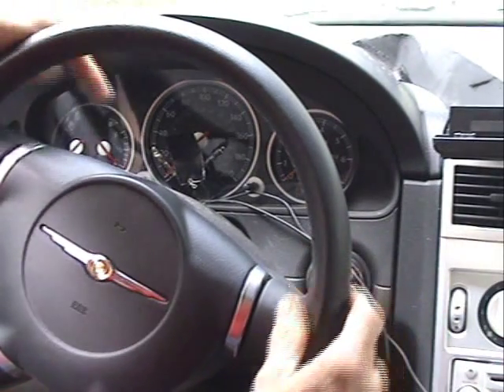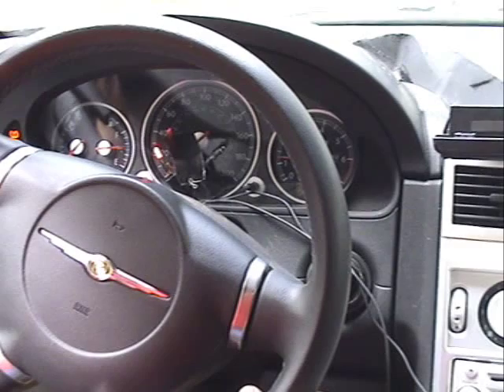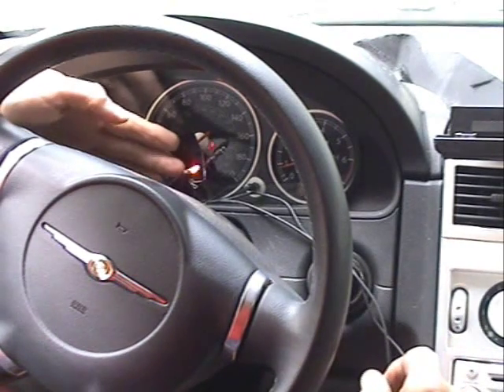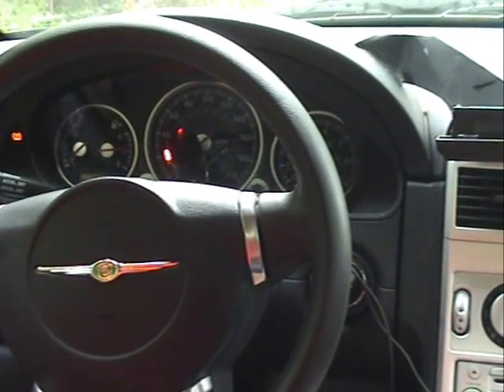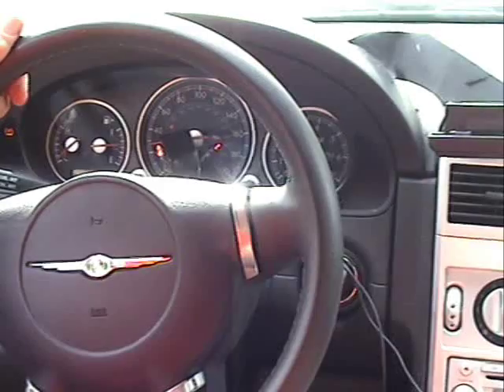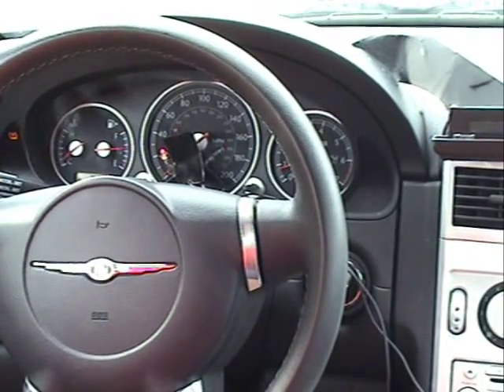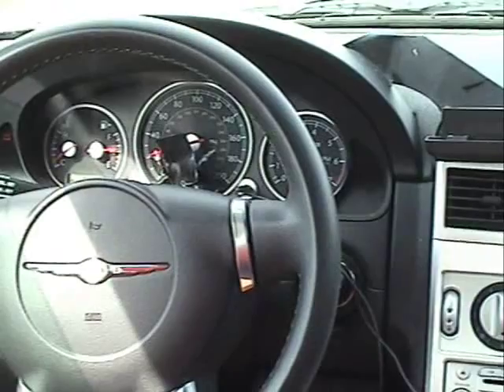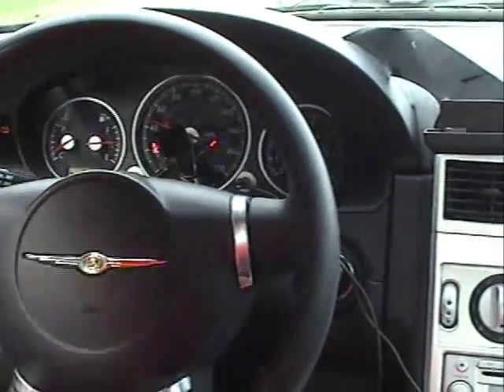Supercharger testing on an SRT-6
Operation of charger